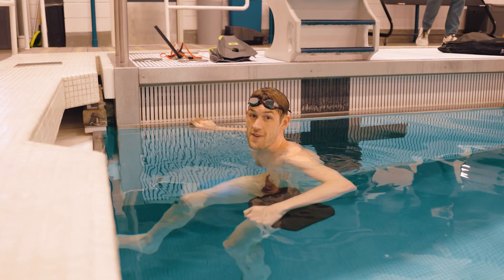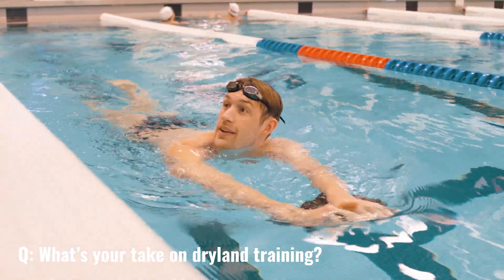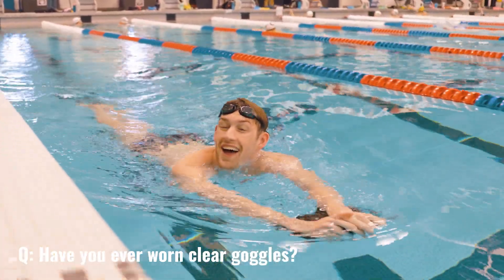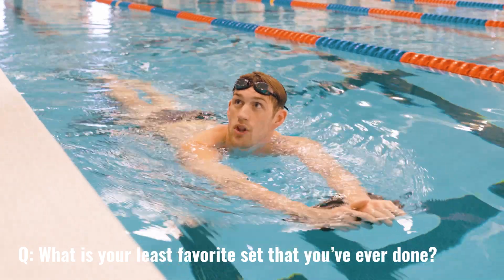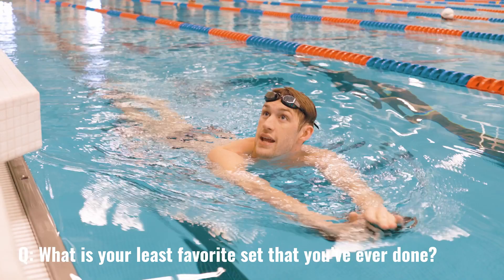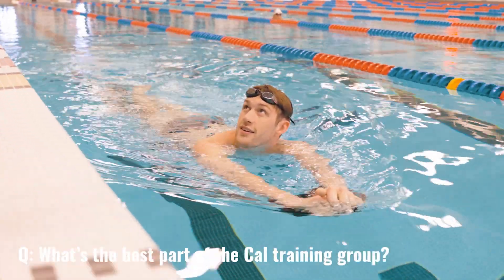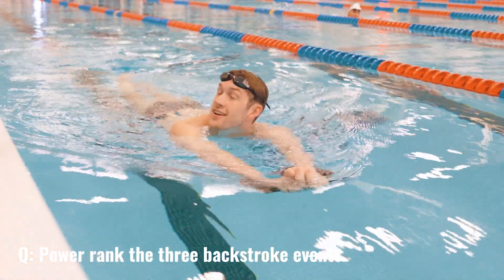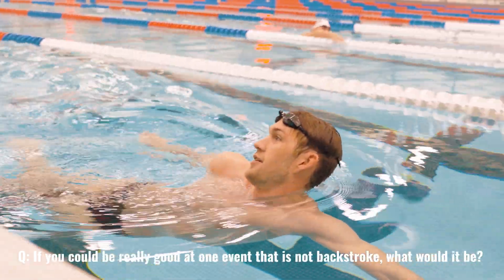What Are Hunter Armstrong's Thoughts on CLEAR GOGGLES!? | 50 Meters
Get to know Olympic Gold Medalist and World Record Holder Hunter Armstrong in 50 Meters

“Jazzy Cookies” licensed via Music Vine: SYLBTC6ASFTEDUOF